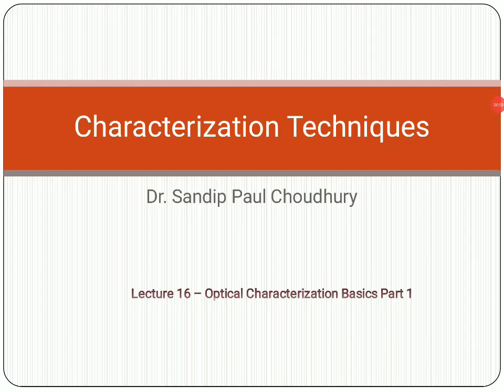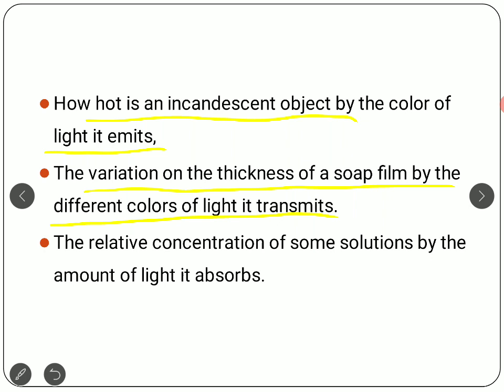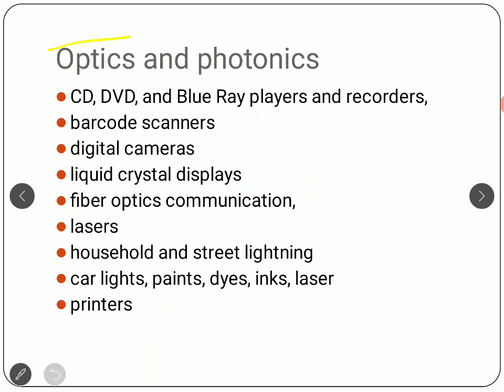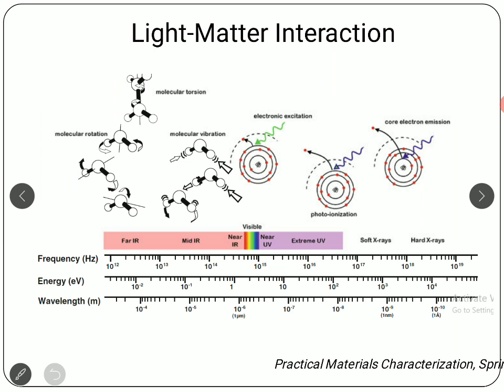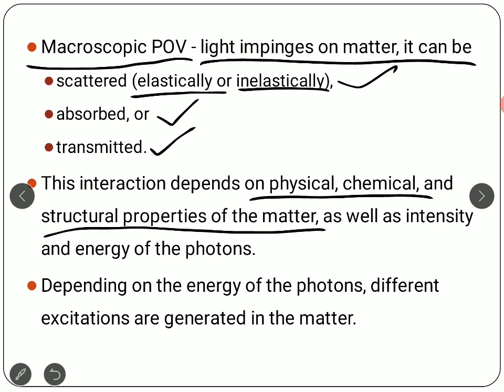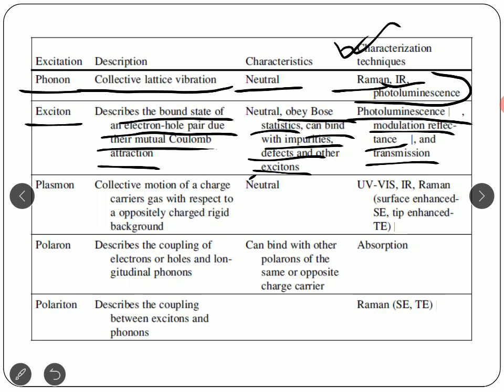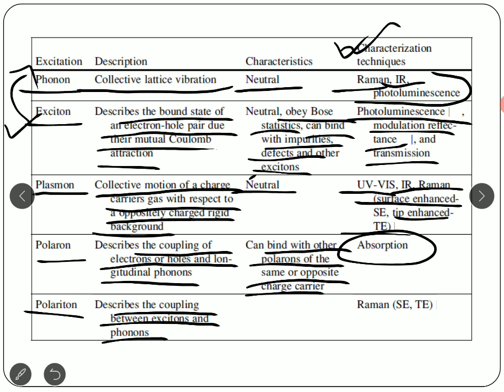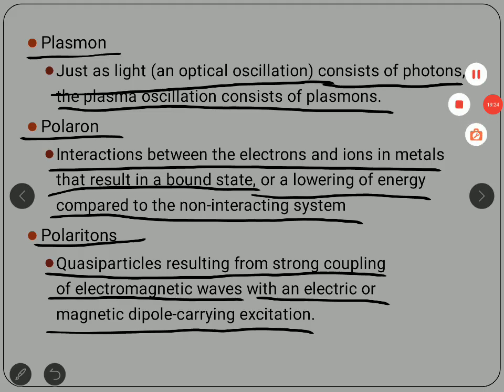Lecture 16 CHARACTERIZATION TECHNIQUES (optical CHARACTERIZATION BASICS Part 1)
CHARACTERIZATION TECHNIQUES (optical CHARACTERIZATION BASICS Part 1)